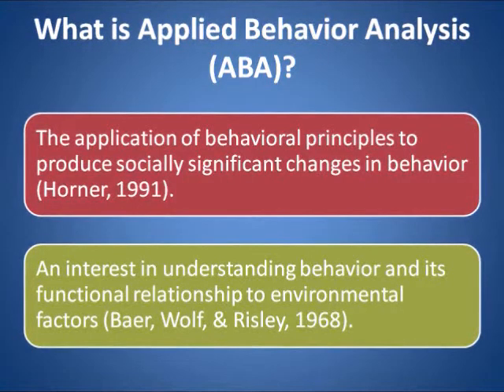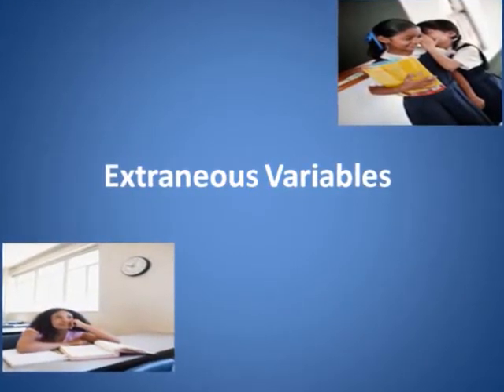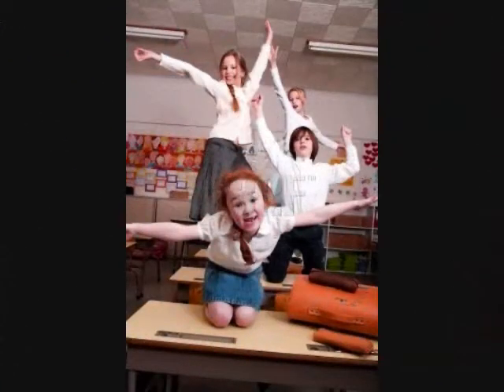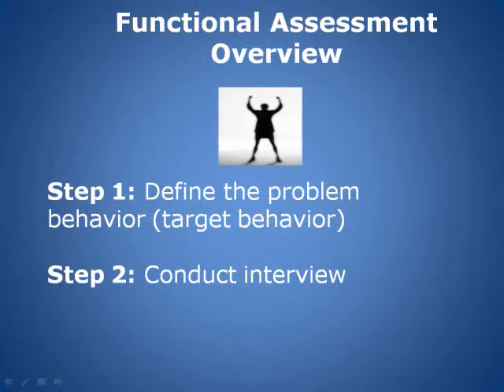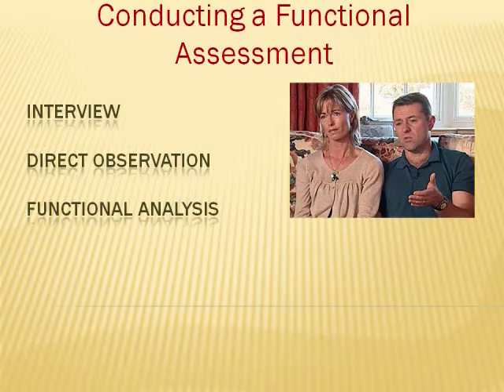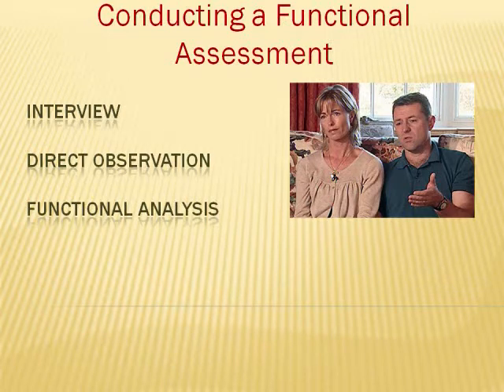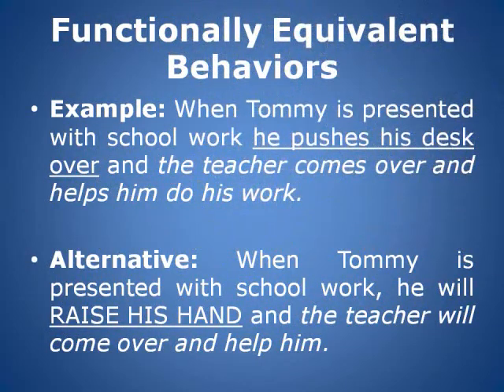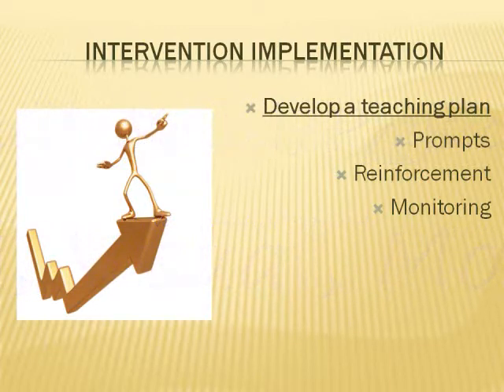Functions of Problem Behavior-F_0003.wmv